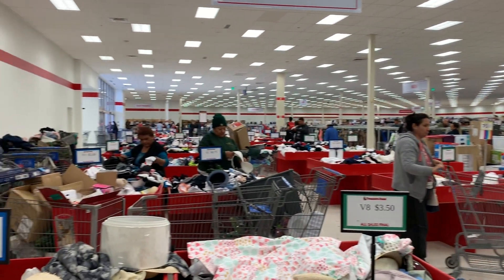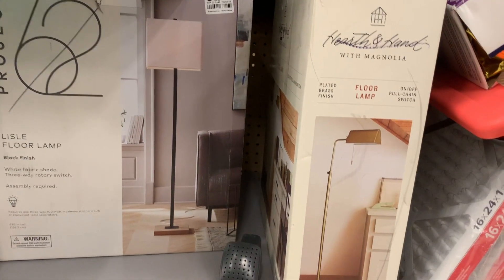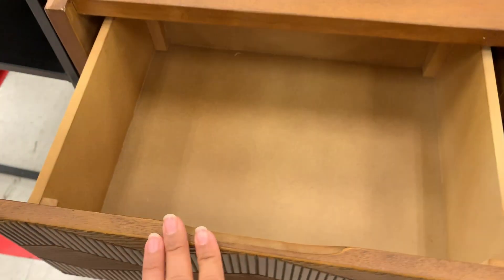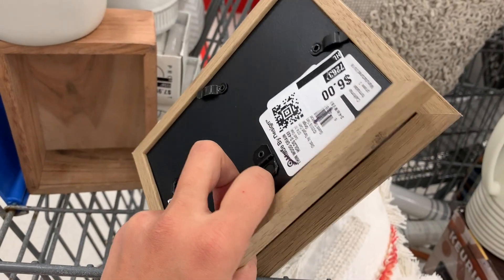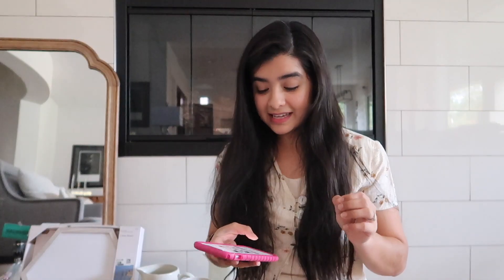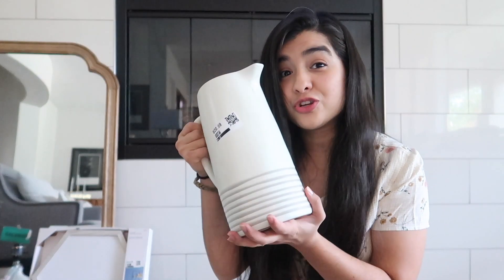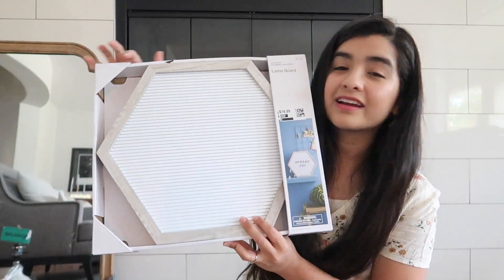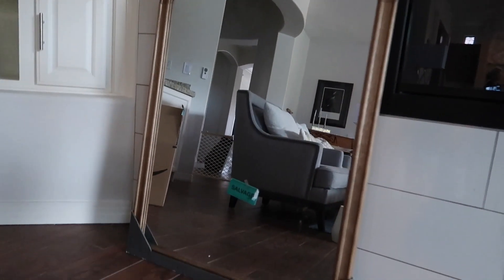Crazy shopping steals at the TREASURE HUNT!! | Home decor Haul!!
This video is about my shopping experience at our local treasure hunt store! tons of name brand steals such as Threshold, Hearth and Hand, HOME, and many more!
-Aaron + Danielle